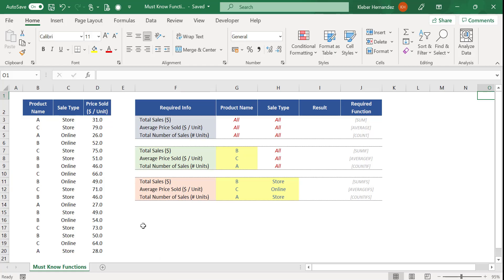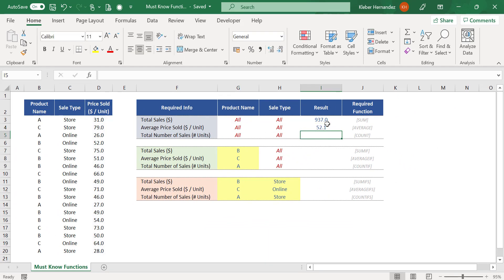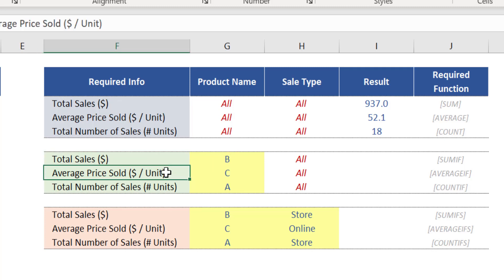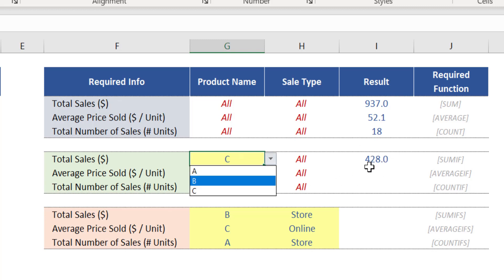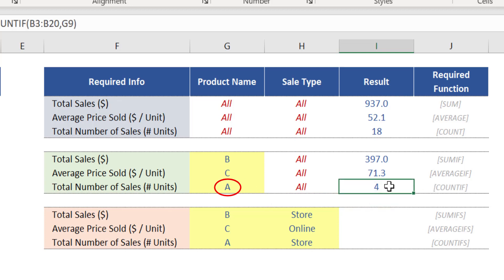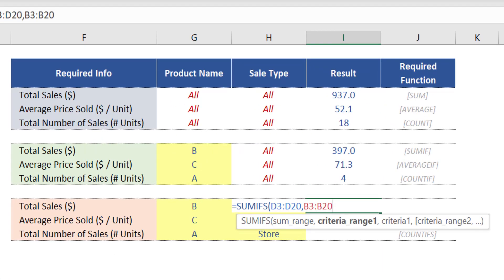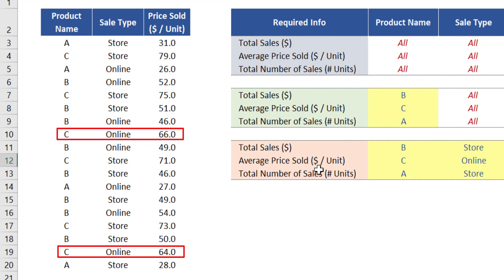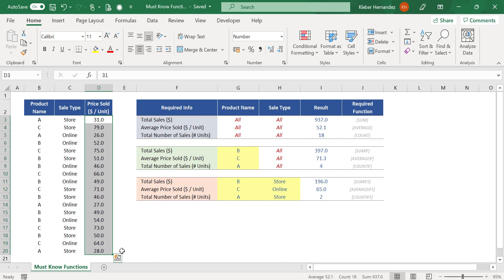9 Functions you must know in Excel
In this video you will learn how to insert and manage the arguments of the Excel functions SUM, AVERAGE and COUNT. You will learn how to insert a single condition to these calculations, by applying the functions SUMIF, AVERAGEIF and COUNTIF. Interested in multiple conditions? You will also learn in this video how to use the Excel functions SUMIFS, AVERAGEIFS and COUNTIFS.

Intro Must Know Functions 0:00
Function SUM 0:39
Function AVERAGE 1:55
Function COUNT 2:25
Function SUMIF 3:40
Function AVERAGEIF 5:52
Function COUNTIF 6:50
Function SUMIFS 7:33
Function AVERAGEIFS 9:52
Function COUNTIFS 10:47
Final Thoughts 12:26

How good are you with Data Analysis in Excel? Take our quiz to find out: